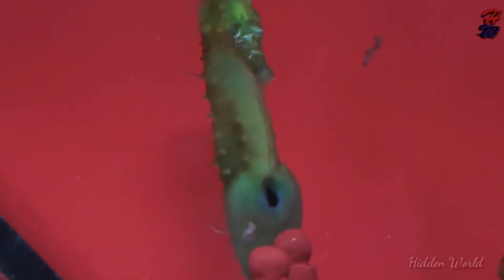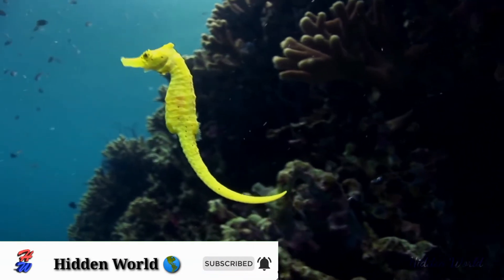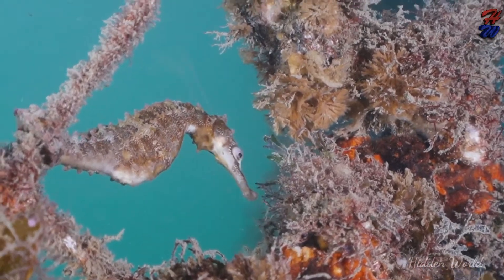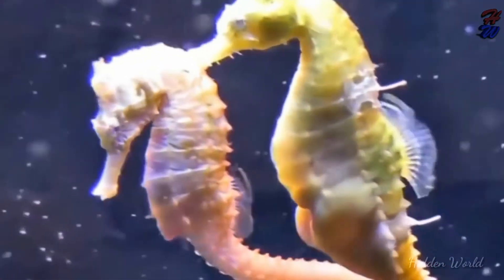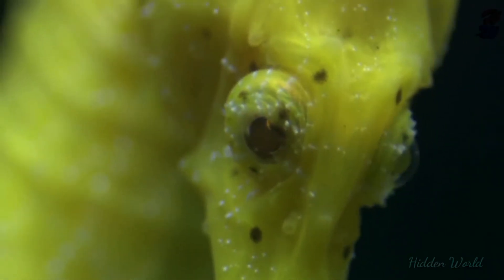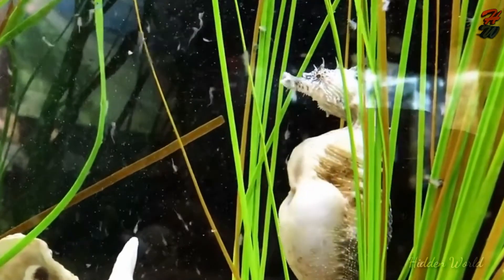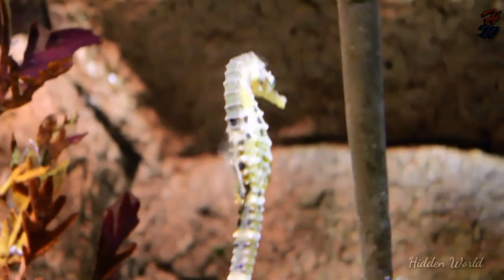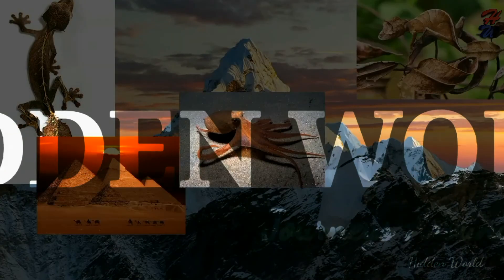Sea Horse Life Cycle | Hidden World seahorse animal life_cycle reproduction#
hi guys,
this is HIDDEN WORLD YOUTUBE CHANNEL.
This channel mainly focus on Unbelievable, amazing ,educational, videos.

If any of the clips or pictures are yours and would like it removed, please email to me at before taking any legal actions. I will gladly take down the video.Thank you!

Face book page: Hidden world